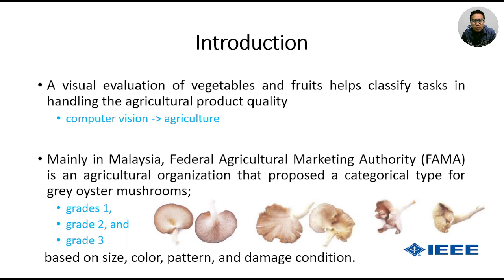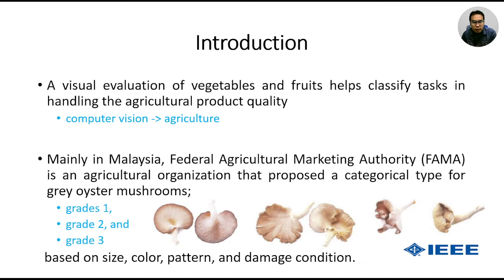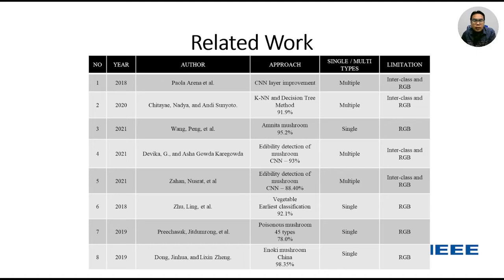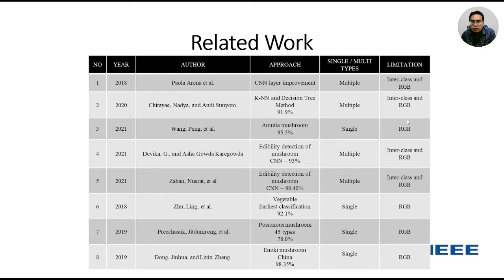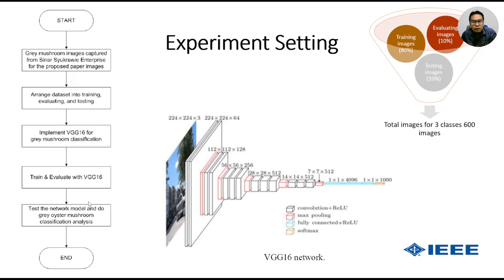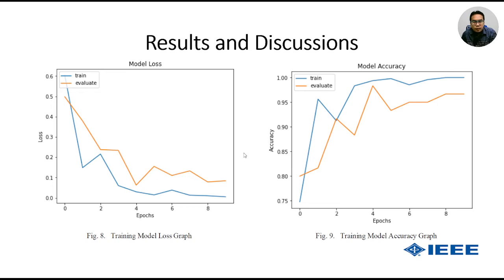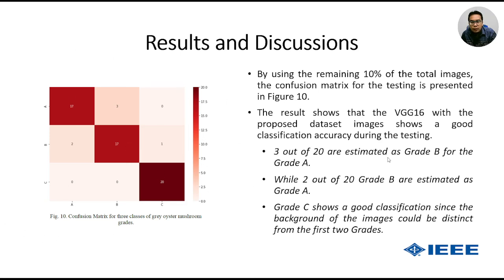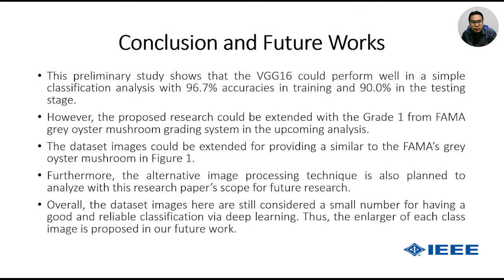Grey Oyster Mushroom Classification toward a Smart Mushroom Grading System for Agricultural Factory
Presentation_1001_CONIT2022

Abstract : A visual evaluation of vegetables and fruits helps classify tasks in handling the agricultural product quality. For this, the grey oyster mushroom requires attention for having a smart grading system for helping the agricultural farmers to ease their job in grading them before transporting mushrooms to a supermarket. Mainly in Malaysia, Federal Agricultural Marketing Authority (FAMA) is an agricultural organization that proposed a categorical type for grey oyster mushrooms; premier, grades 1, 2, and 3 based on mushroom's size, color, pattern, and damage condition. Manual eye observation is still conducted in this traditional classification for grey oyster mushrooms. Even though most research works are conducted with the inter-class task for a bigger group of mushroom classification, the intra-class mushroom study is still limited and needs attention, which compares the available image to a smaller level or class.